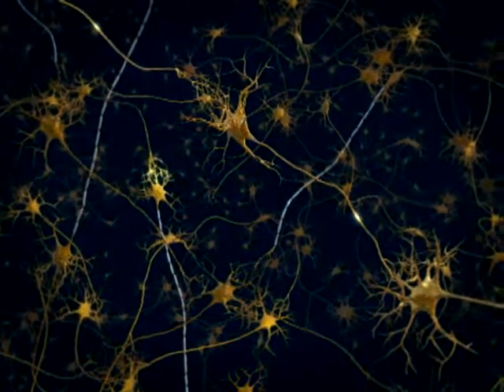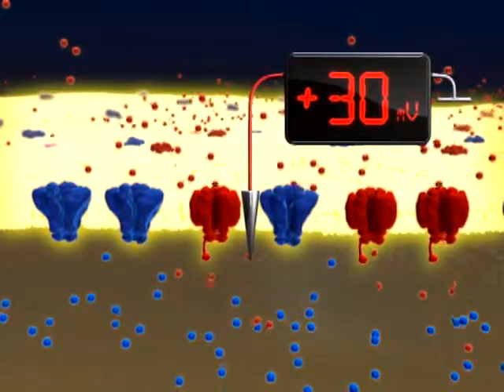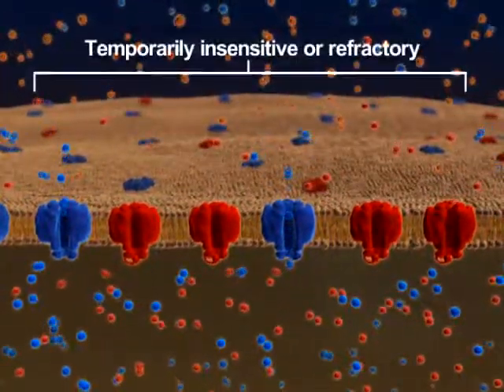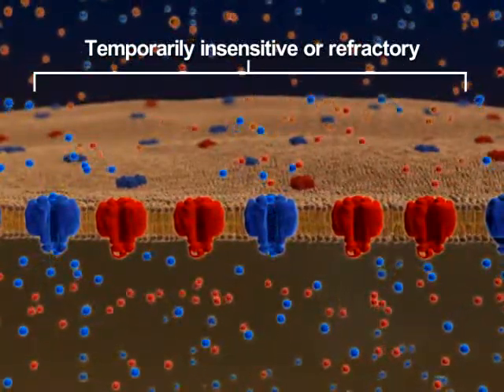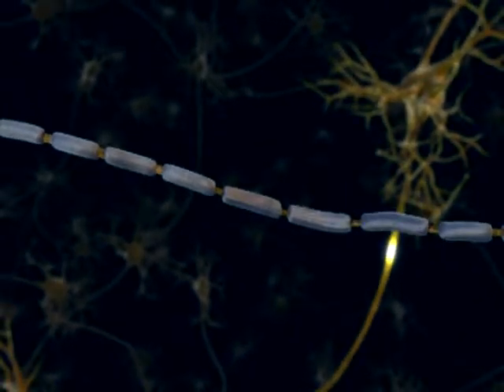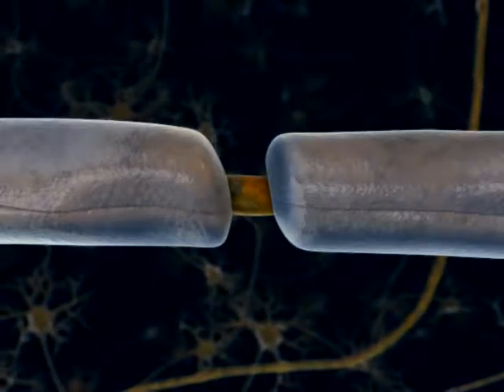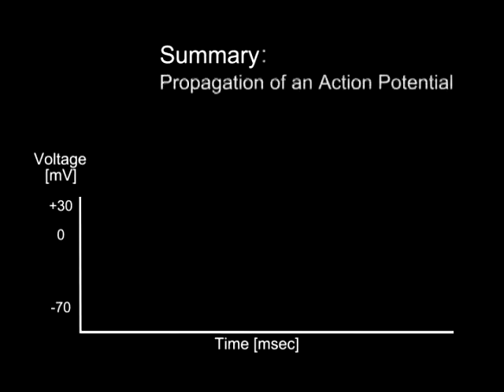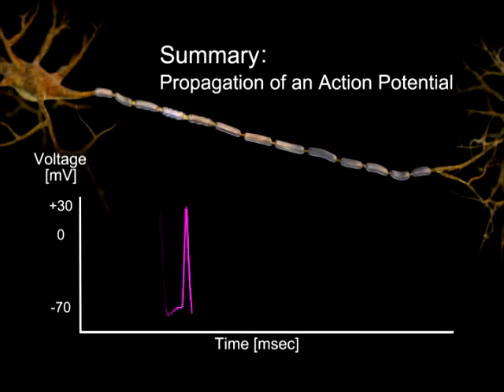Ch 11 3 Propagation of AP